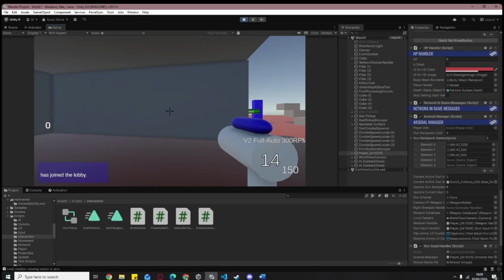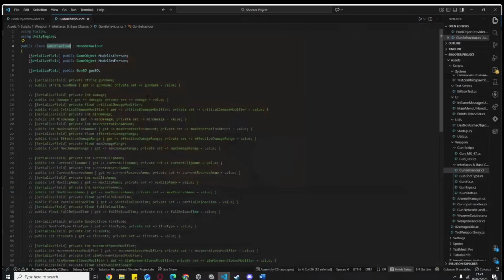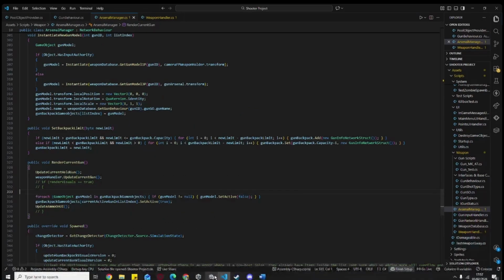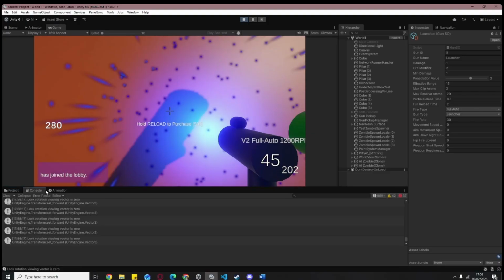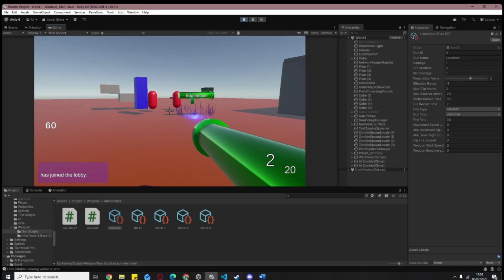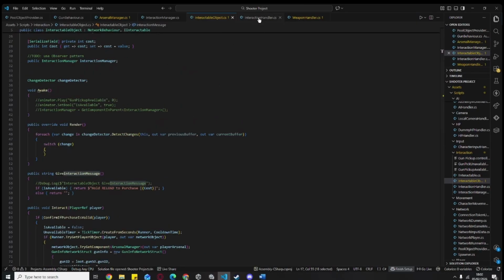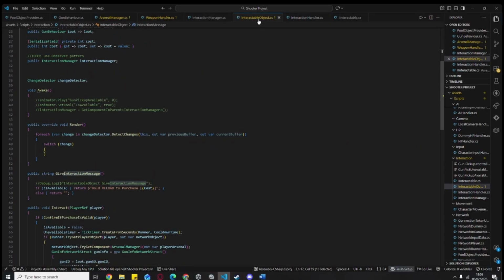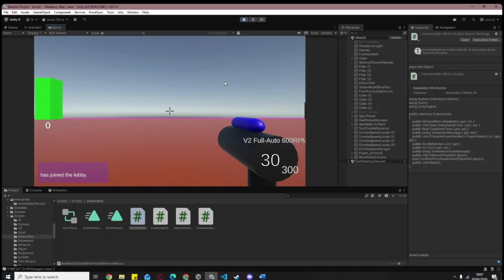How I Added a Scalable, Flexible Gun System to my Multiplayer Game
Thanks to @elipticalcurves1217 for editing.